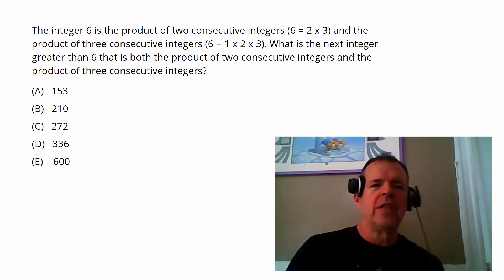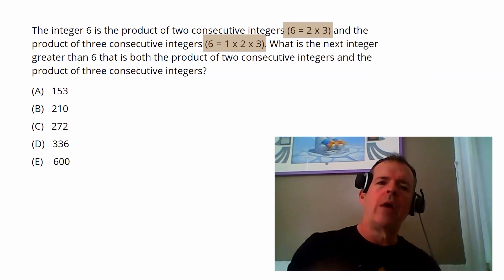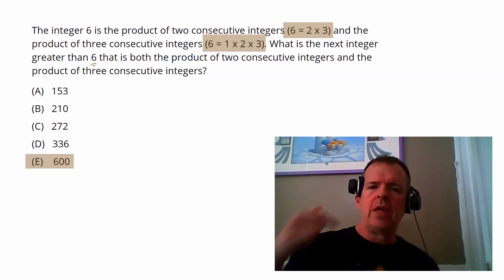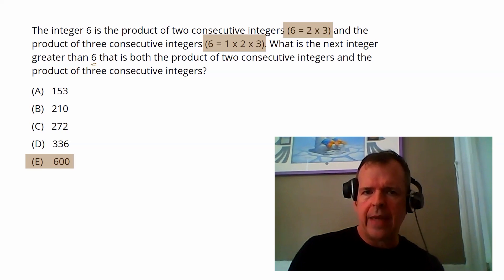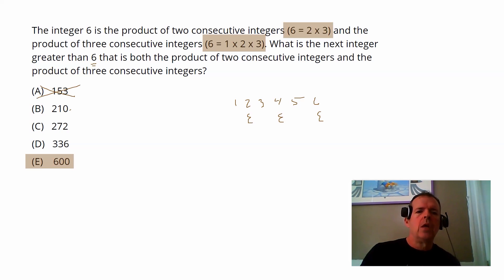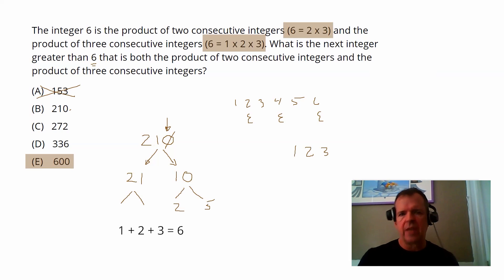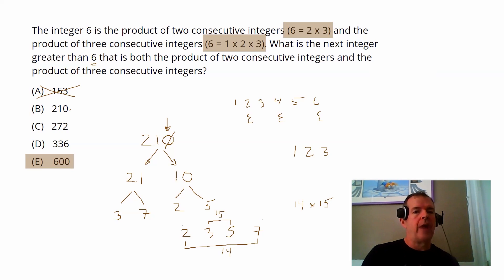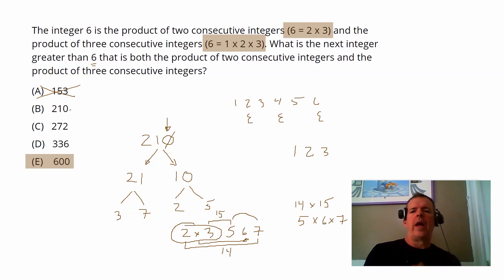The GMAT Math Spotlight: Keith Teaches an Intermediate Quant Question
Practice your GMAT quant skills with this intermediate-level Exponents problem, then GMAT instructor Keith will walk you through how they solved it.

Happy studying!

- Manhattan Prep